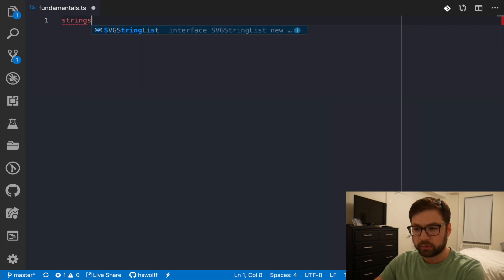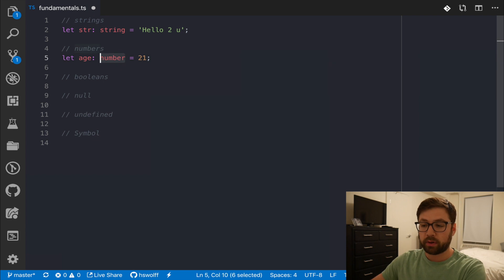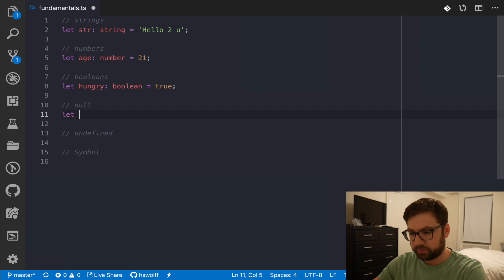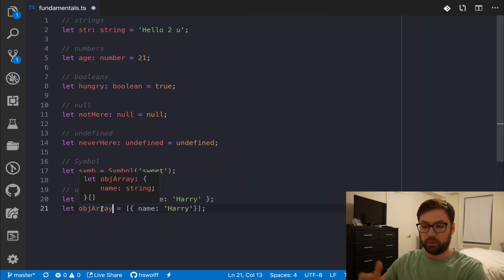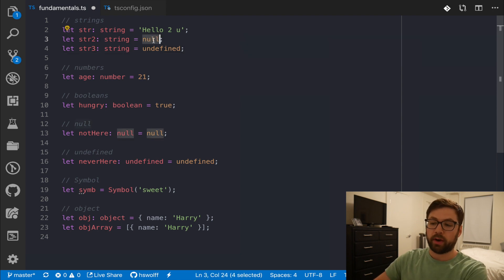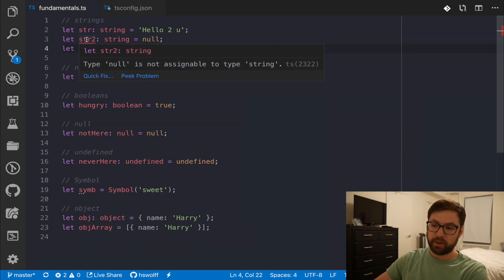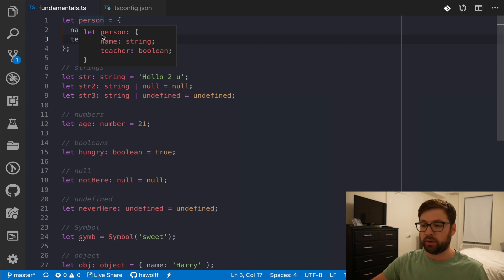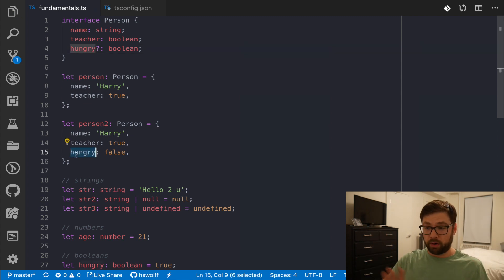TypeScript Fundamentals - Primitives and Base Types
Let's start learning some TypeScript!

This video gets us a base understanding of primitive JavaScript types and how TypeScript allows you to annotate those types.

We also talk about Interfaces and how you can lock down what an object looks like.